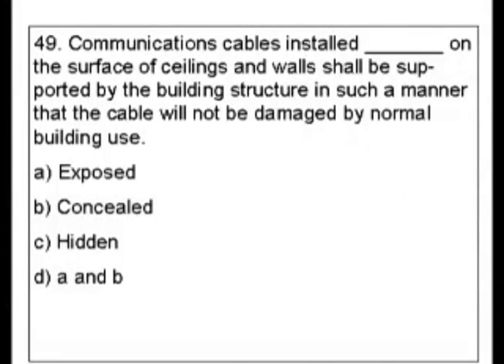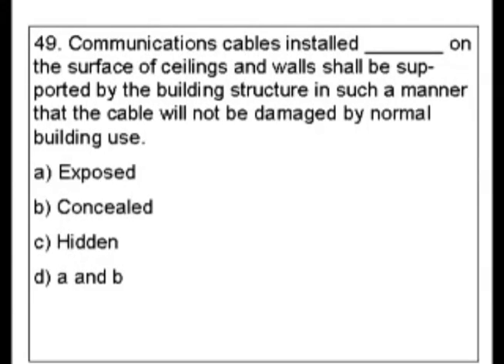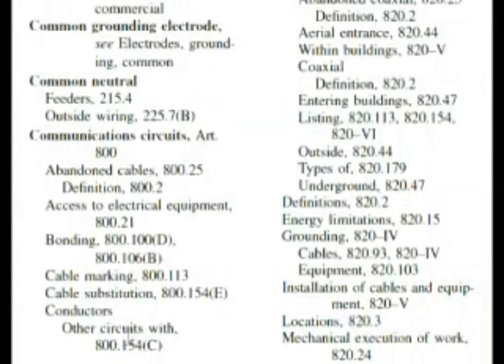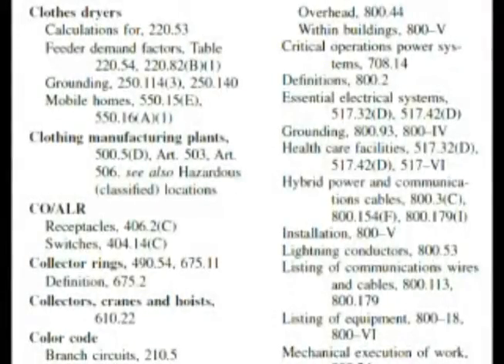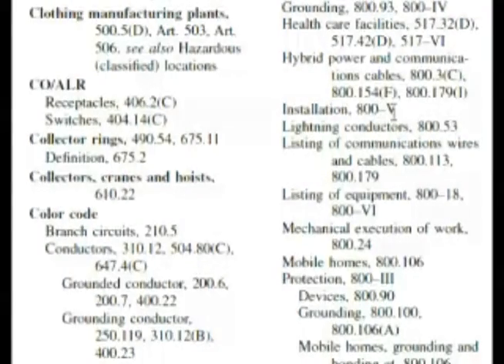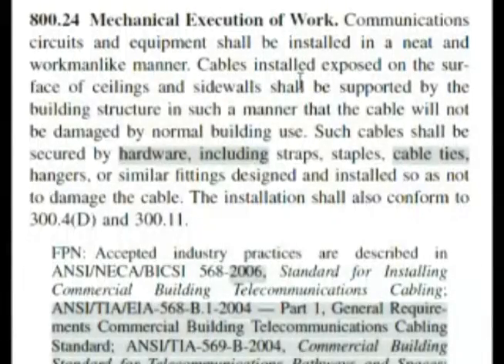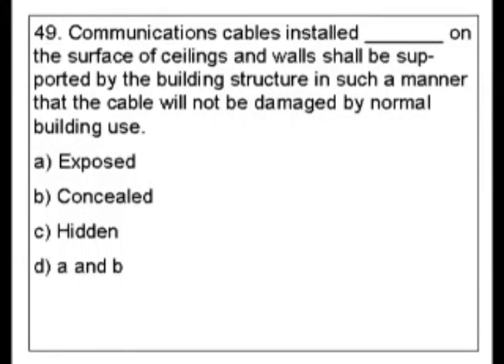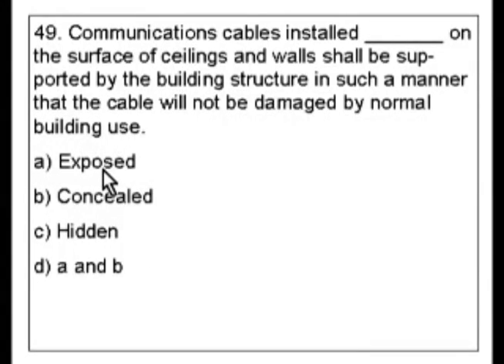Passing an Electrician Journeyman or License Exam - Question 49